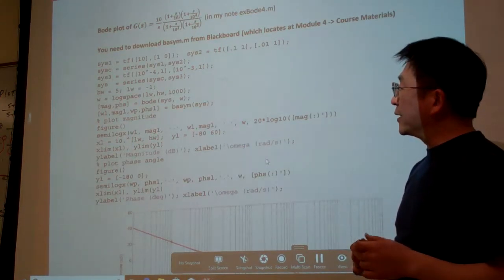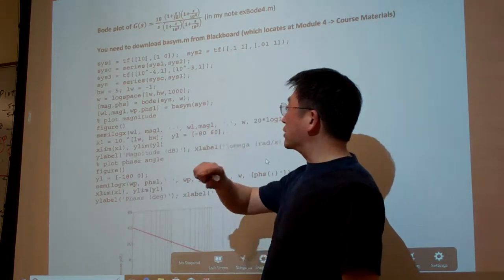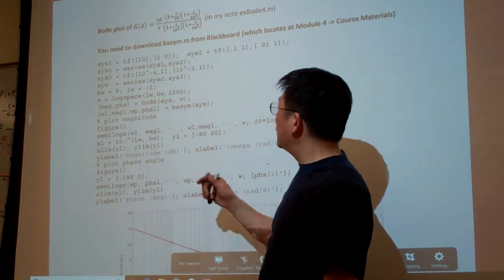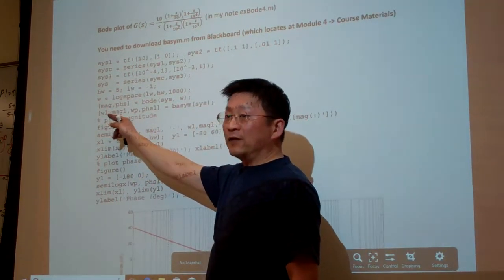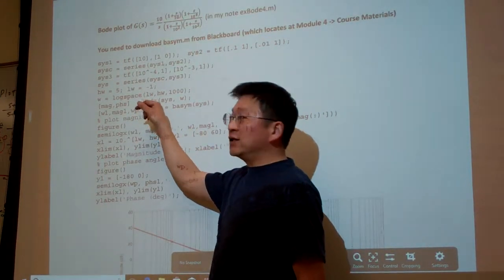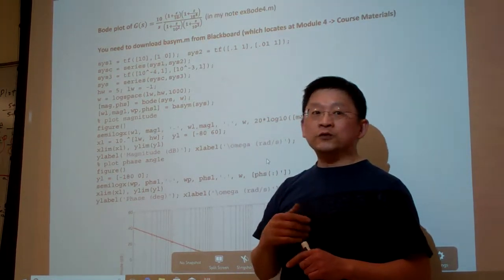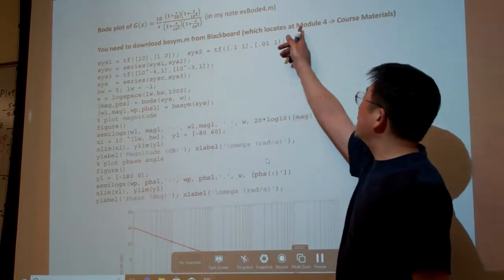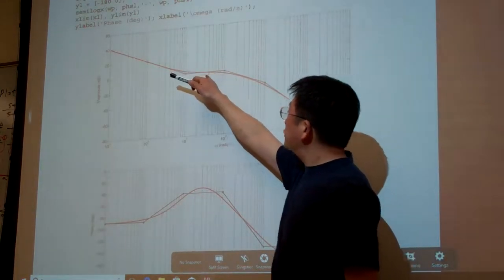393 Bode plot example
This example will be continued to show a manual sketch.